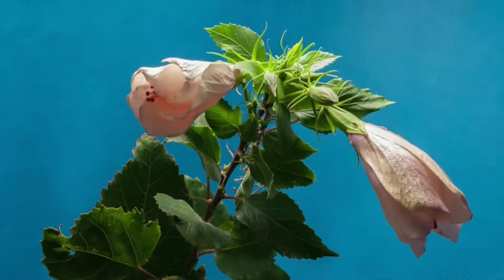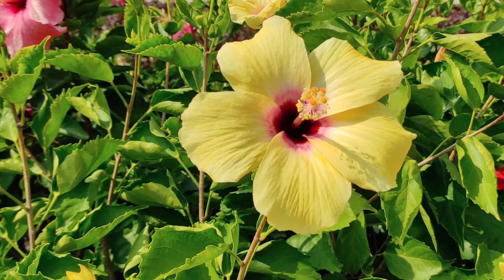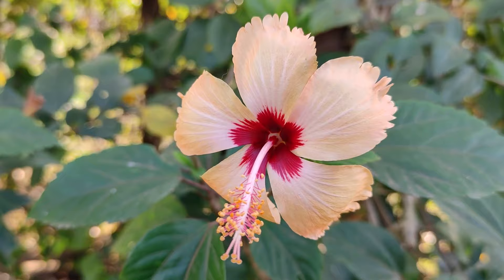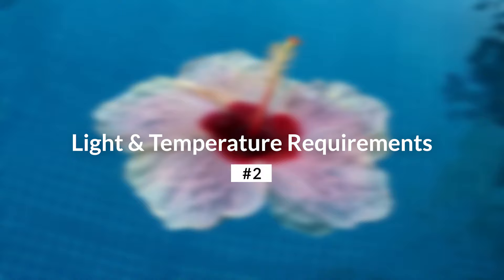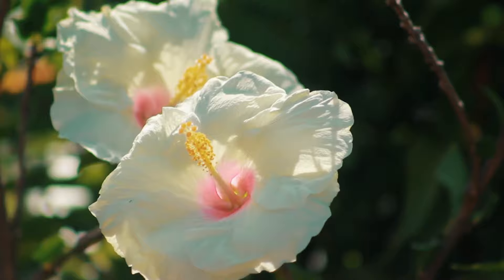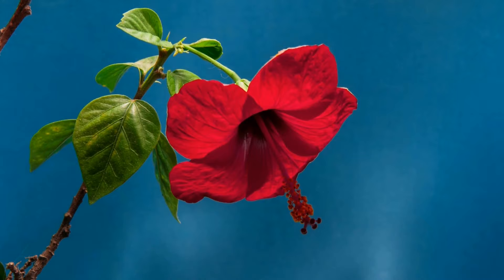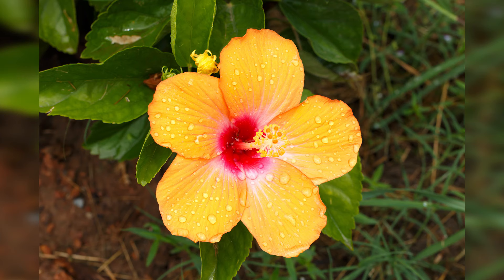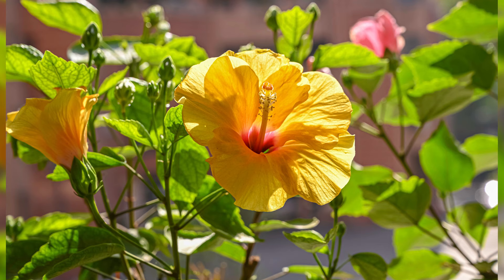Growing Gorgeous Hibiscus (5 MUST DO TIPS)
In this video from the Garden Lovers Club we take a look at 5 great tips that will help you grow gorgeous Hibiscus. Learn how to water your hibiscus, soil and light requirements for your hibiscus, when to fertilize and prune your hibiscus and more.